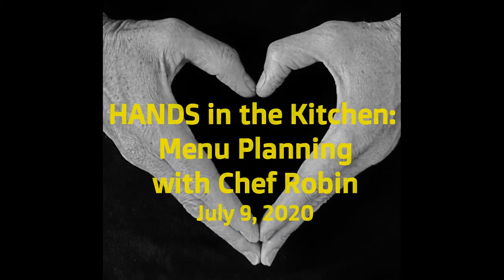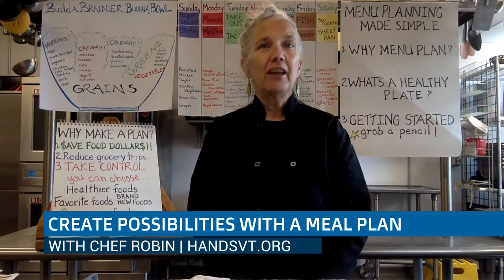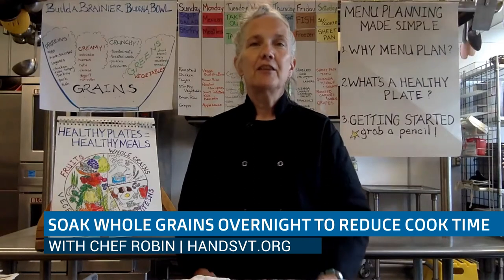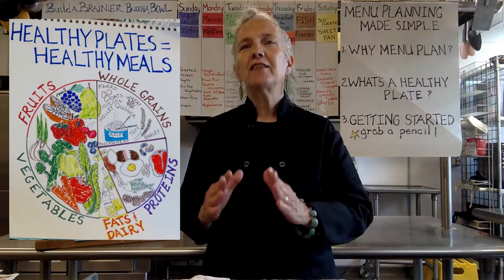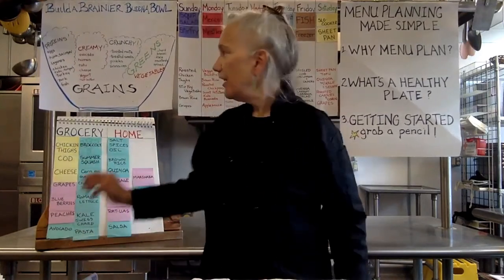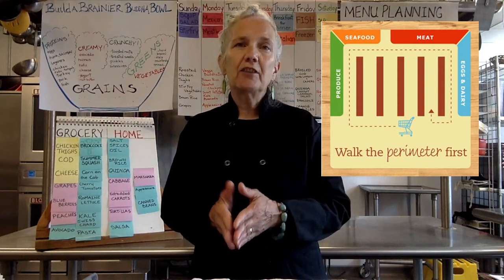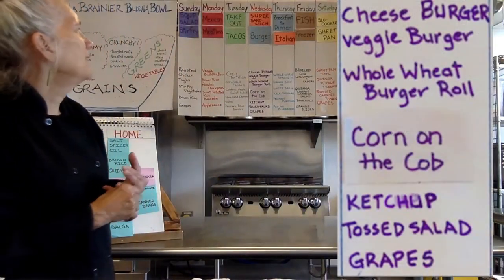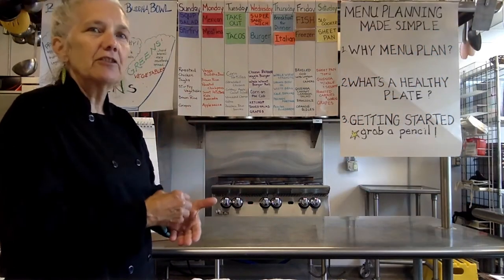HANDS in the Kitchen: Menu & Meal Planning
Chef Robin recommends ways to plan your food menus to expand your healthy food choices and make the most of your budget. Produced by HANDS (handsvt.org), with the support of AARP Vermont, City Market/ Onion River Coop, and CCTV/ Town Meeting TV.